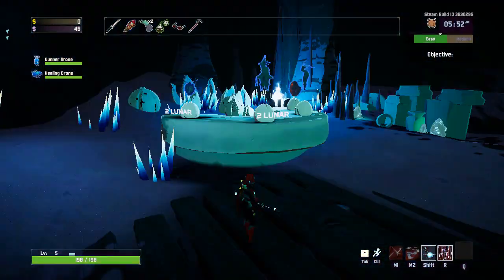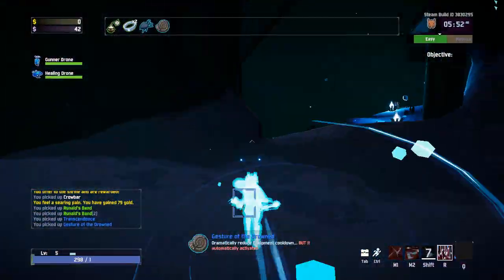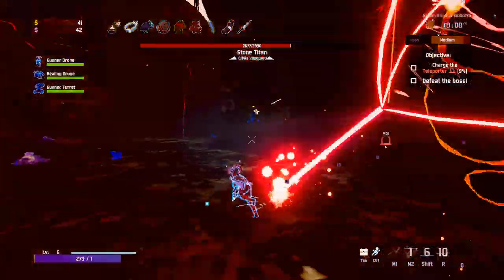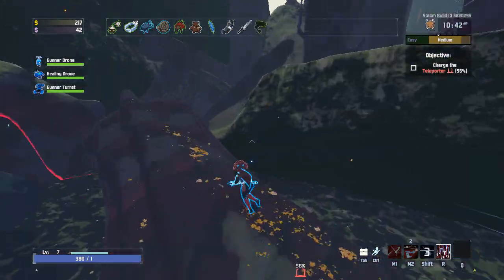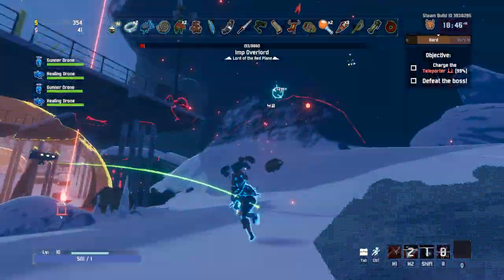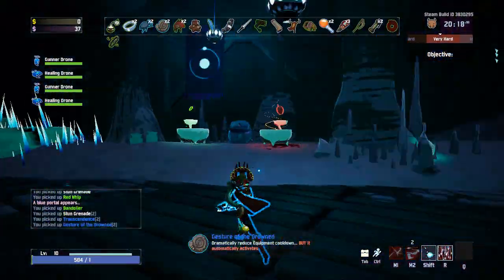Risk of Rain 2 - Run 3 - Bazzar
I forgot to turn on my microphone, so I commentated in post and sped it up. In this run I make heavy use of the Bazaar between time's trading stations and lunar items.

Trading for red items in the bazaar is typically a net-loss in your builds power. The first Brilliant Behemoth, 57 leaf, or Tesla Coil is obviously nuts and worth 5 greens, but for other items its sketchy. In the case of items like Alien Head, Meat Hook, and Ceremonial Daggers its about trading power now to have more power later. If you can survive the weakened state for a few stages you'll come out much stronger than you would have otherwise as you regain the effects of items you lost. In this run, I took that risk.